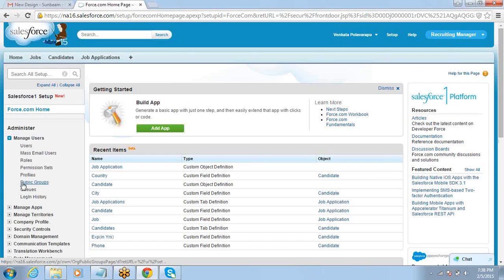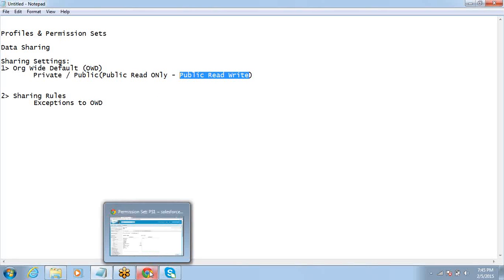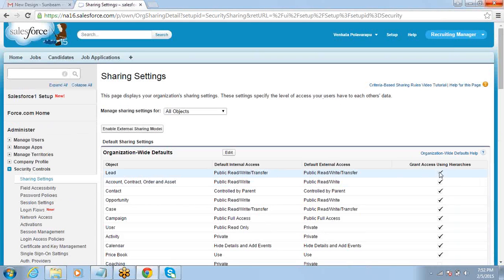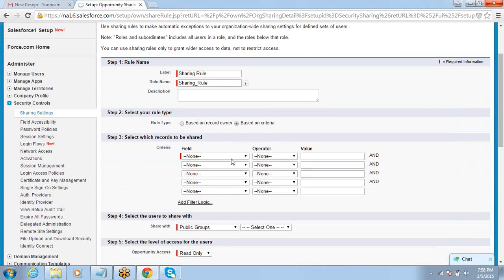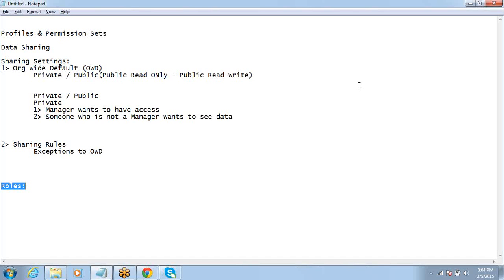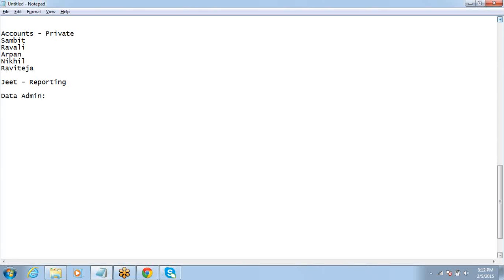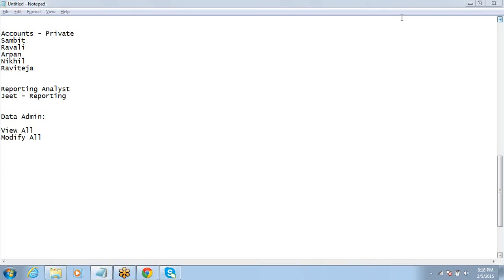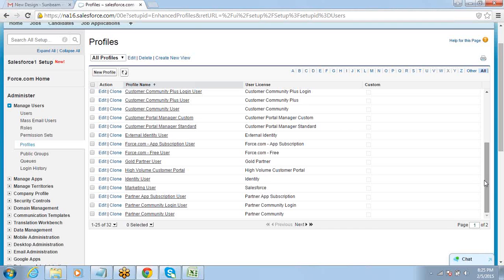2015 02 05 19 38 SFDC 152, 6 30pm PST, Jan 21